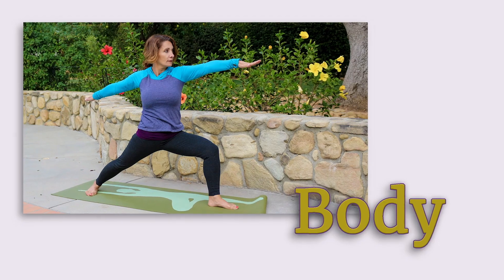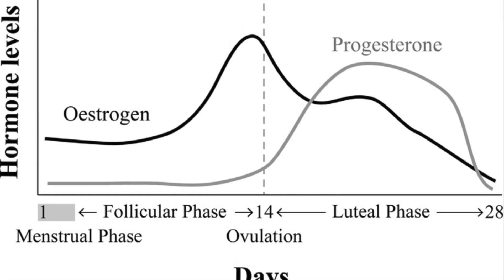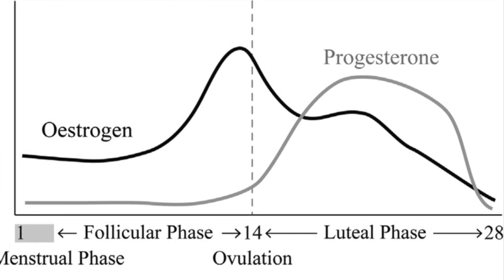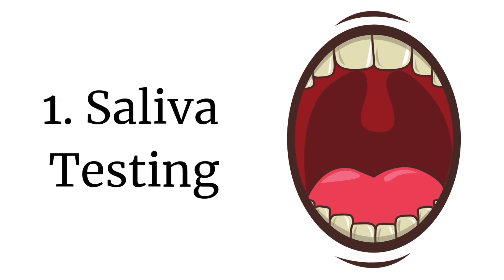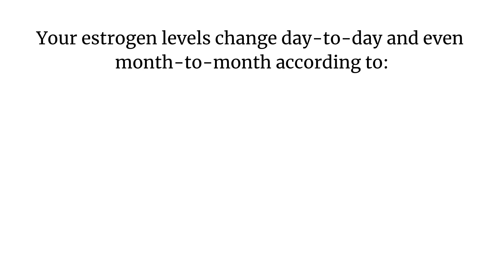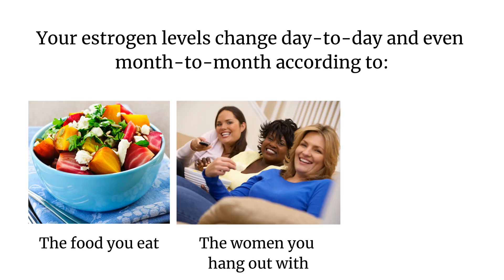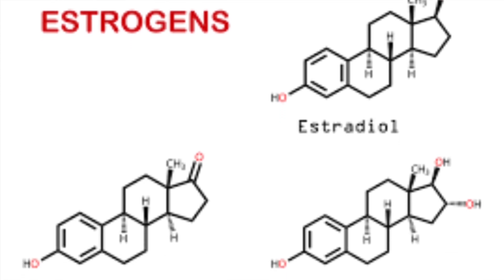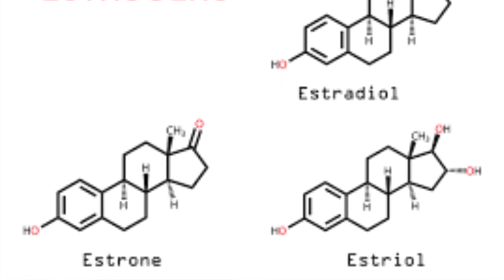How To Test Estrogen Levels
Knowing how to test estrogen levels can be tricky because it matters where you are in your menstrual cycle. There are 3 main ways to do this but which one is the most accurate and what are the difference? Today, Deborah Maragopoulos will explain each of these and help you decide which one is best for you.